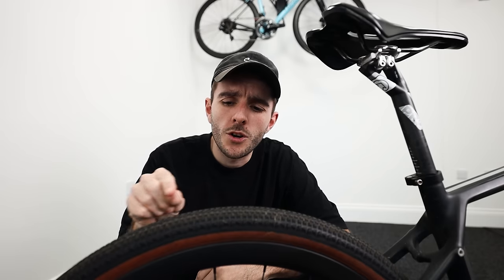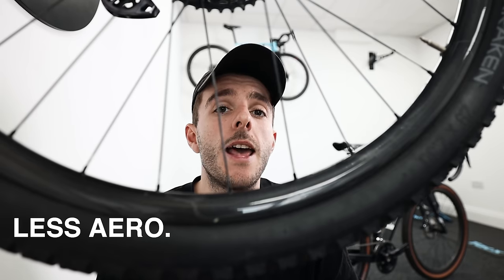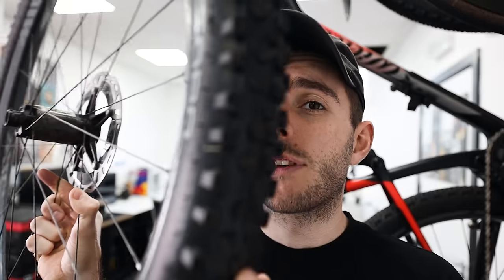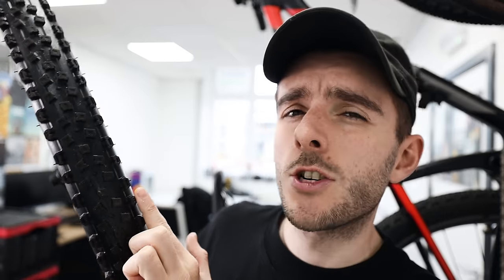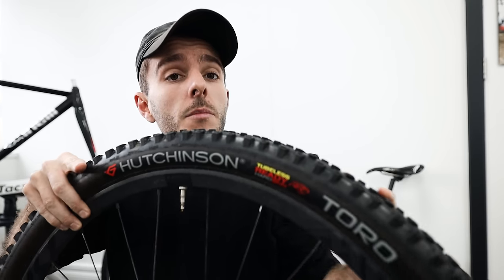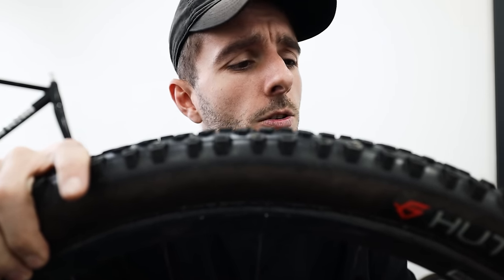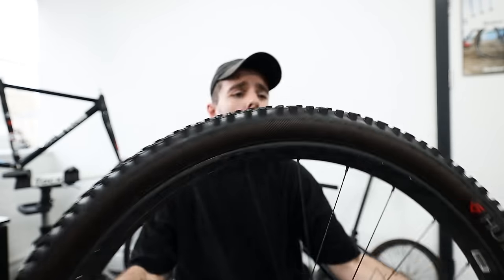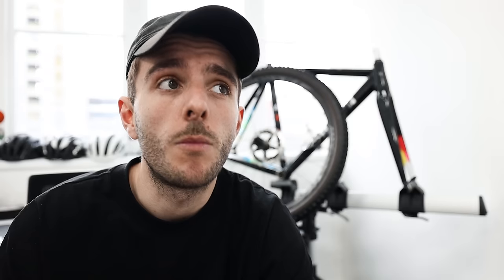Gravel Bike Tyres - 7 Tips To Help You Choose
what tyres are you running?

Attacus Cycling,
Wilier Triestina,
MET Helmets,
Shimano,
fidlock,
Hutchinson Tyres
Sungod
Tailfin
GT85
Garmin